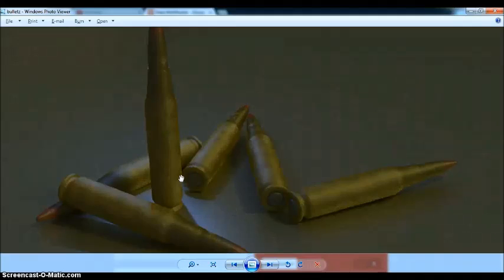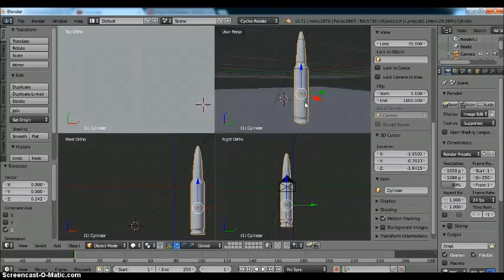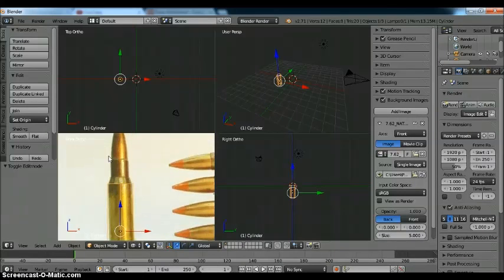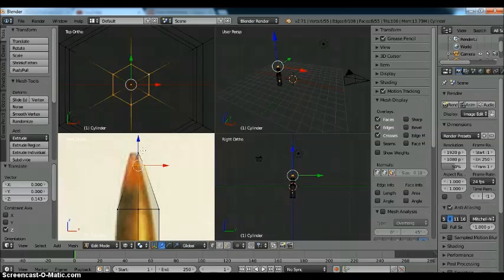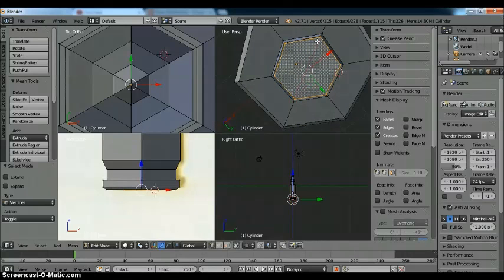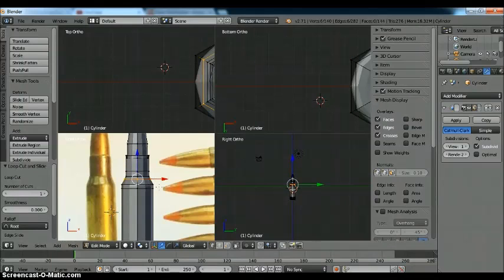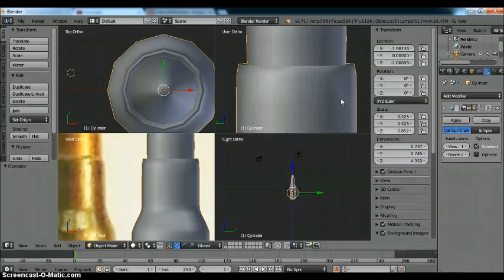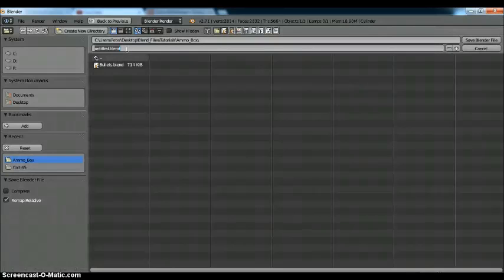Blender Tutorial - Bullet (Modelling)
In this video tutorial we will go over modelling our bullet